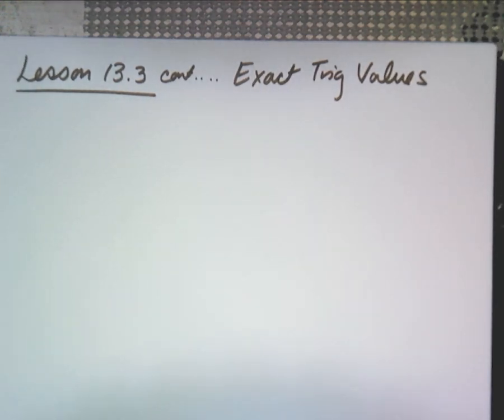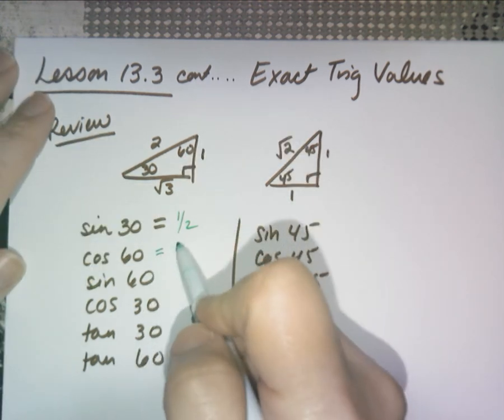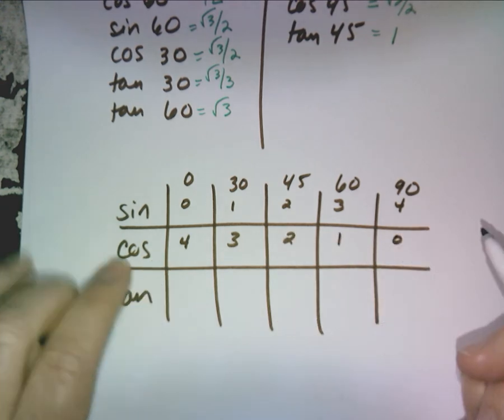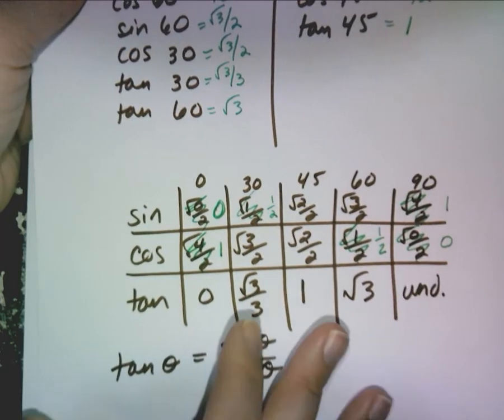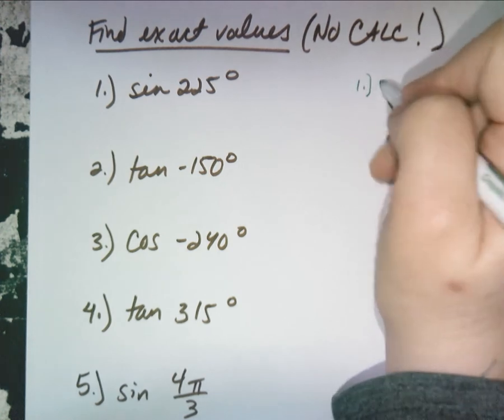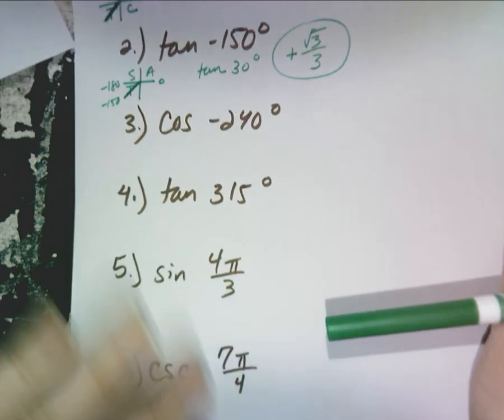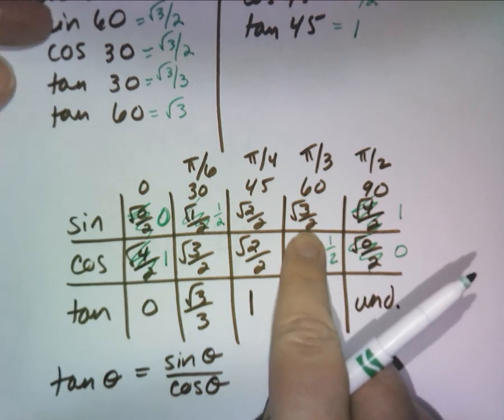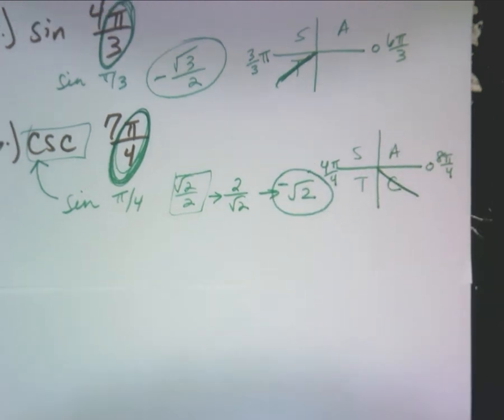PreCalc: Exact Trig Values - no calc (13.3)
Exact trig values without a calc